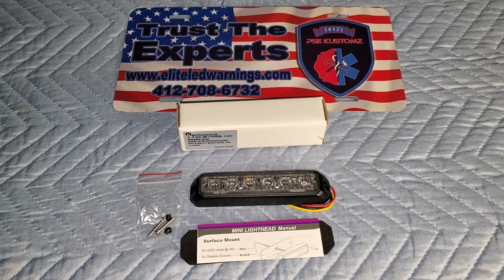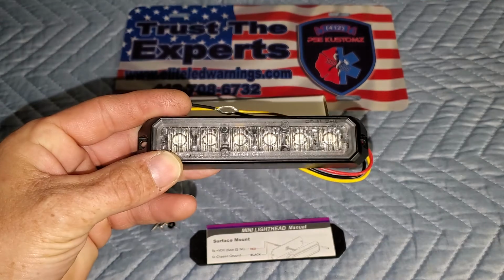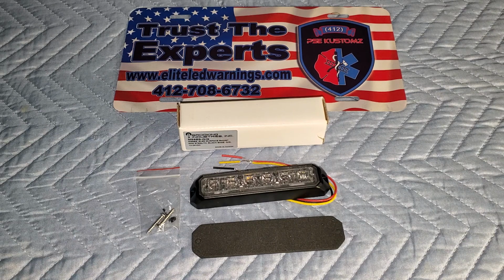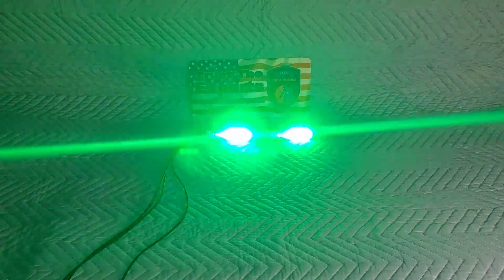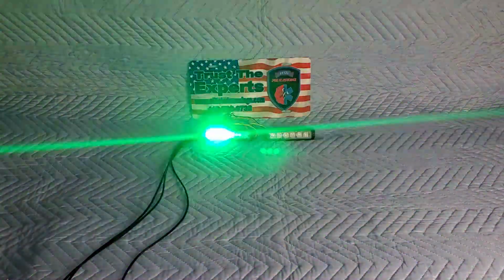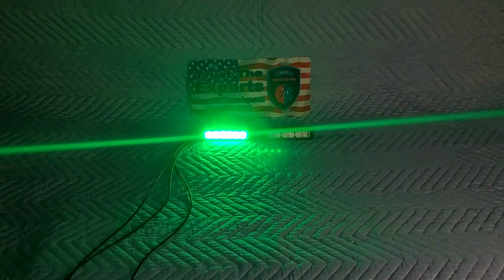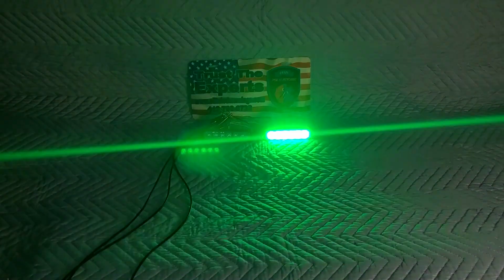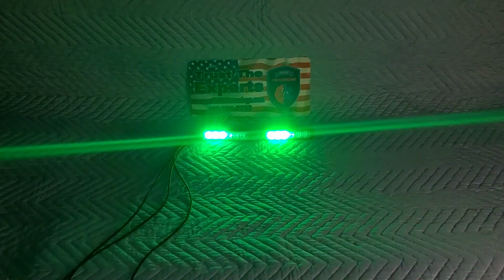Brooking Industries Green MS6 Surface Mount Lights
Sr. takes a look at a pair of Green MS6 Led Surface Mount Lights by Brooking Industries. We use green primarily in PA to signify command. Some government special security details use green with amber. We also use alot of green more recently for builds we do in Ohio for construction, public works & funeral escort companies.
He shows the available patterns in an alternating configuration between the pair of MS6 lights. Enjoy.